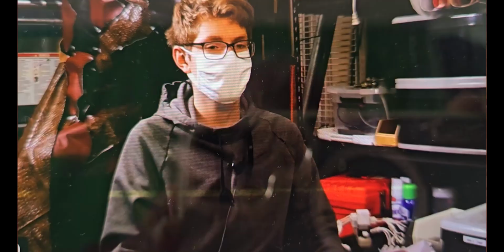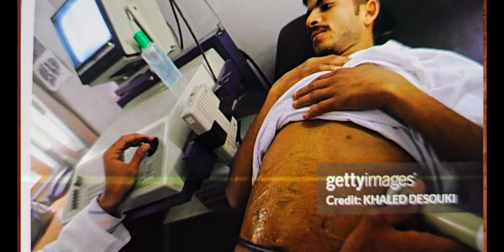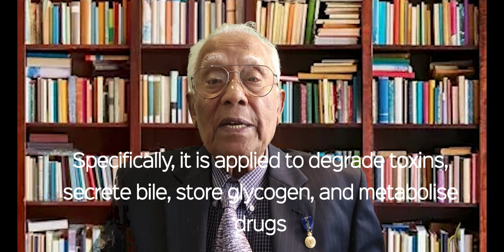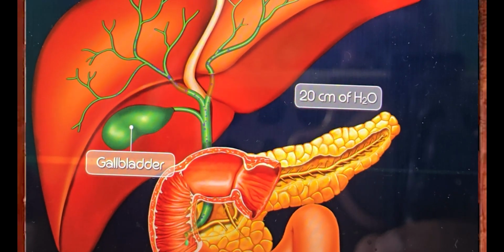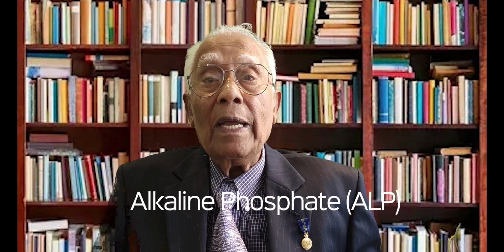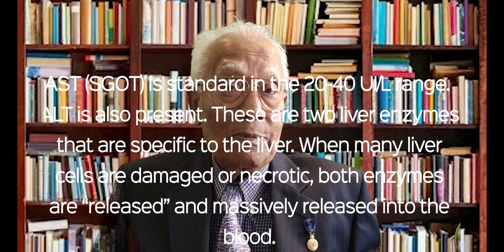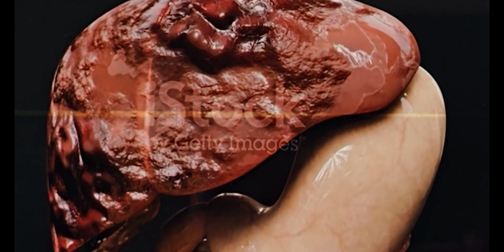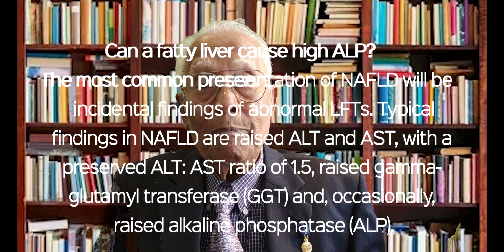Liver enzymes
Important topic. Presented by Dr harold Gunatillake